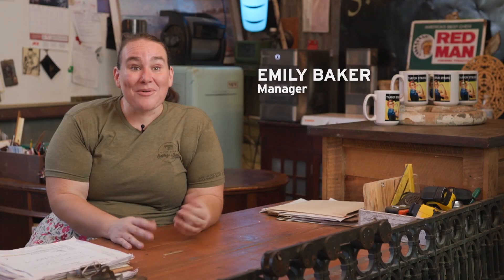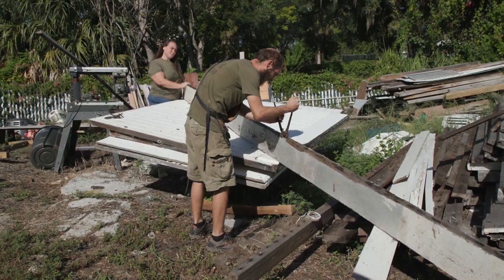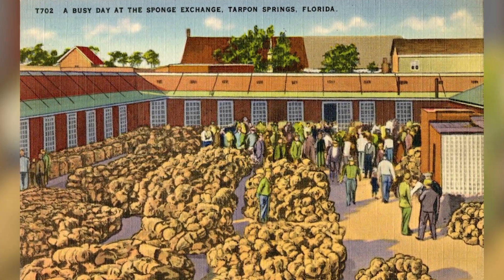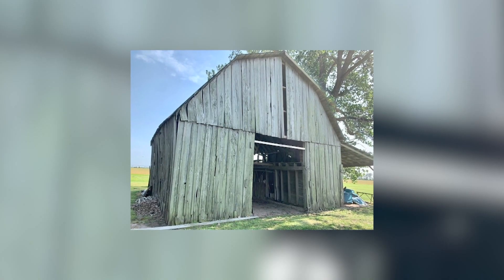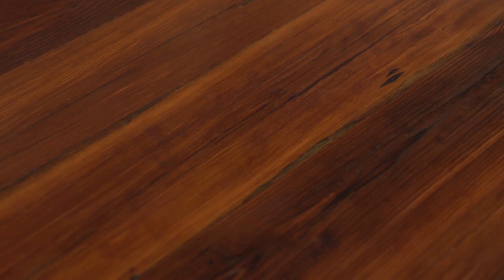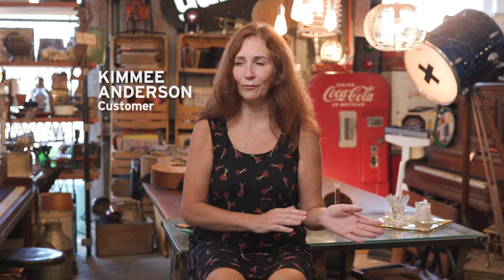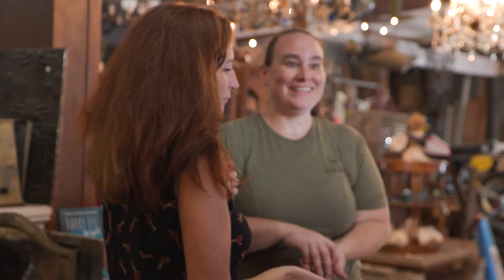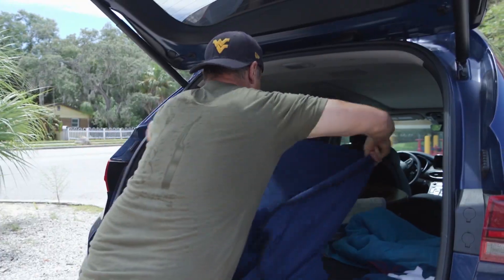Architectural Salvage Bank | WEDU Arts Plus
The team at Architectural Salvage Bank @salvagebank1664  (Tarpon Springs, FL) creates beauty and helps the environment. One side of the business finds new homes for previously loved items. The other reclaims wood, adds a sprinkle of creativity and produces beautiful new pieces of furniture.